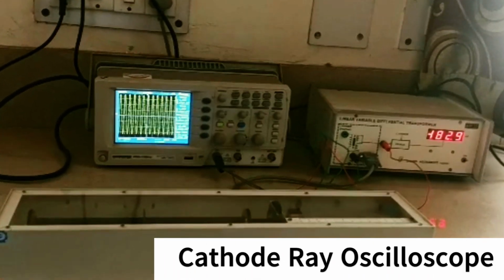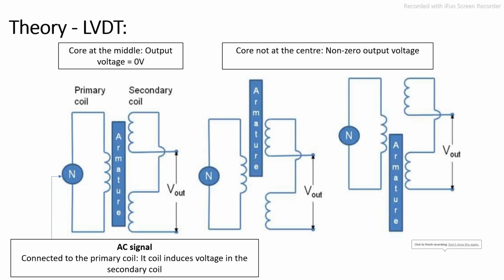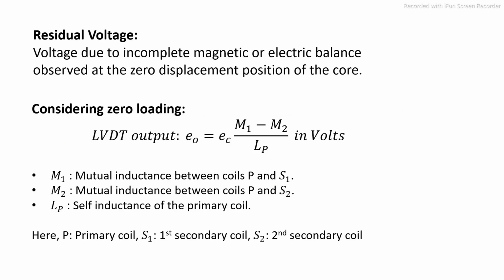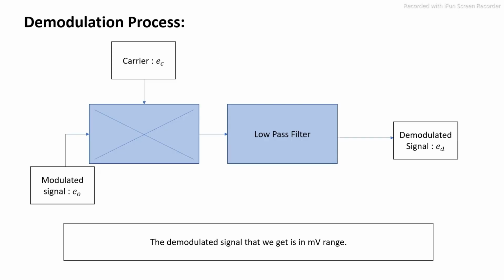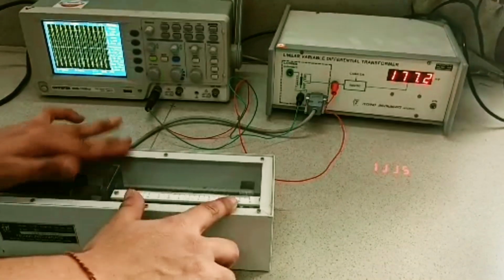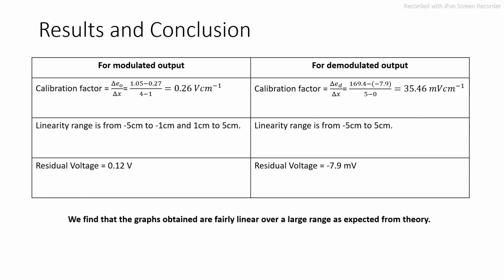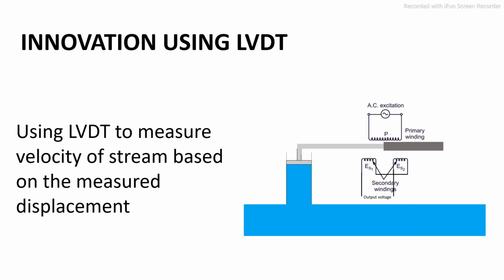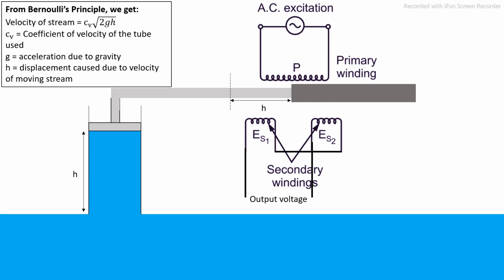LVDT Experiment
this video is made by PRATYUSH JHA